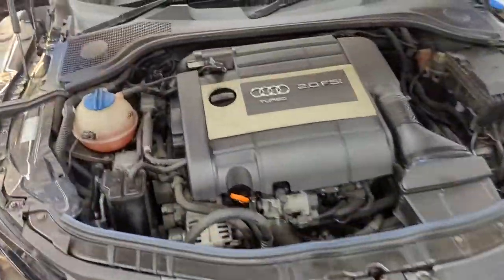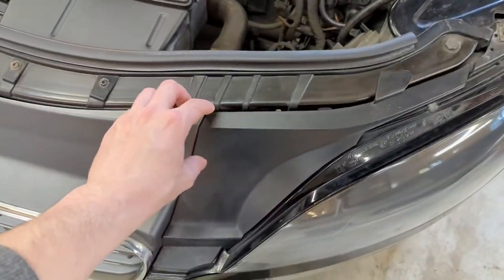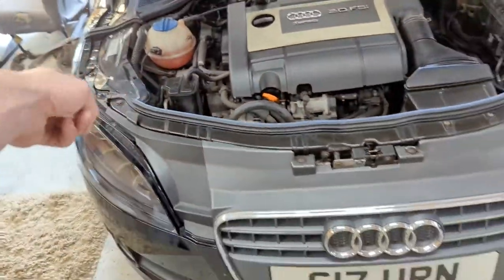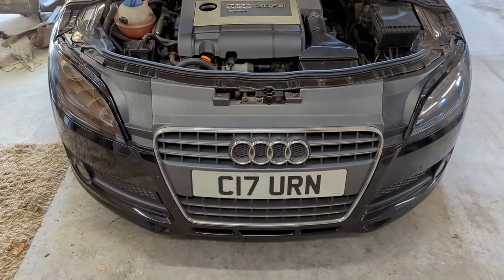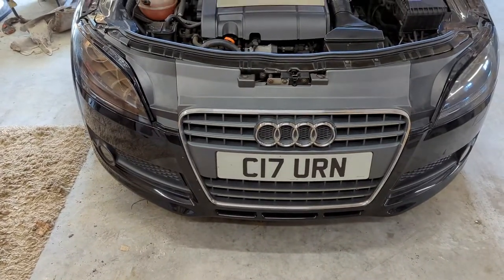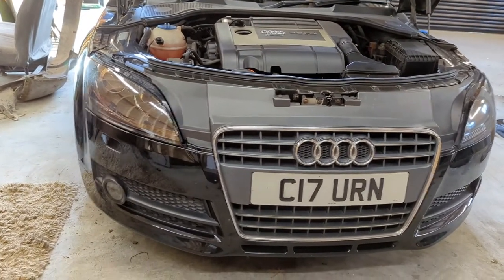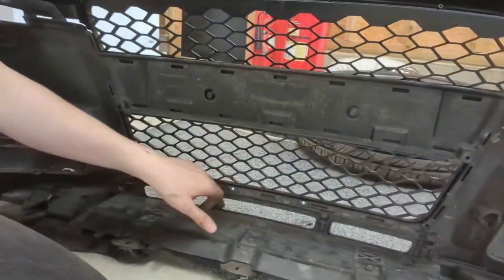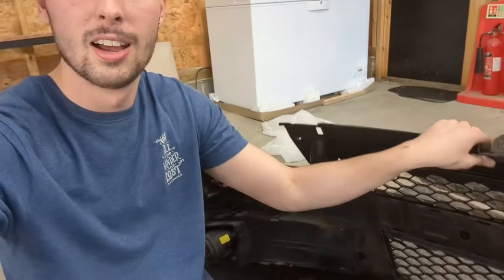GRILL CHANGE AUDI TT MK 2 *GONE WRONG*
Hi everyone, In this video you will watch me change the front grill on my Audi TT MK 2.

let me know how you think it looks in the comments below!

Socials